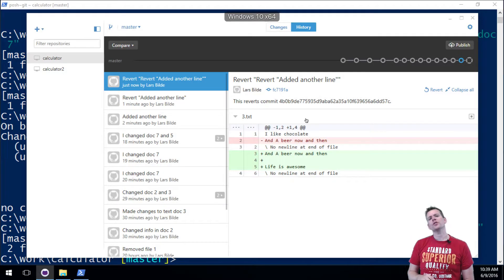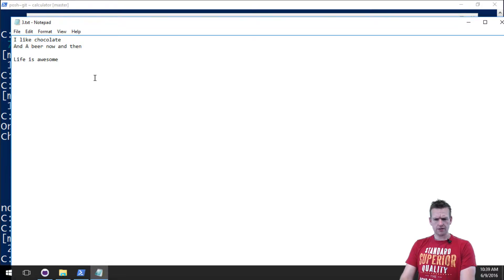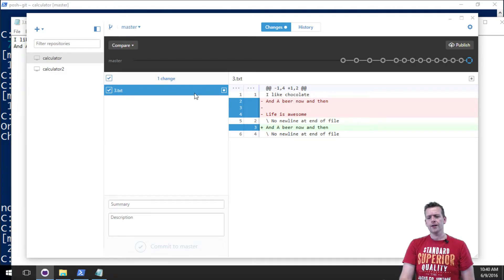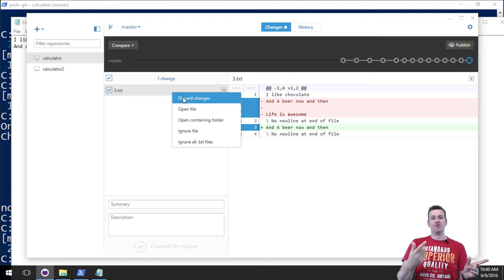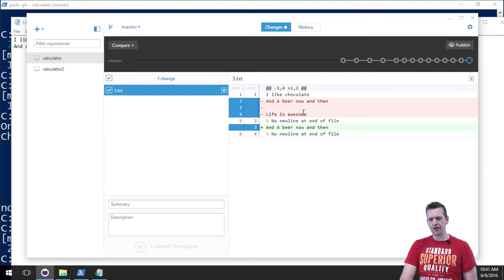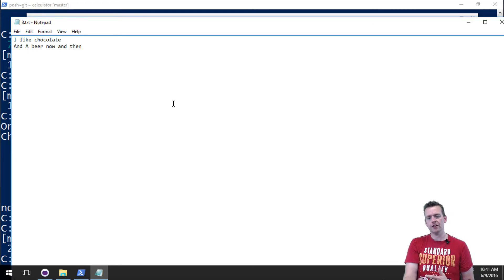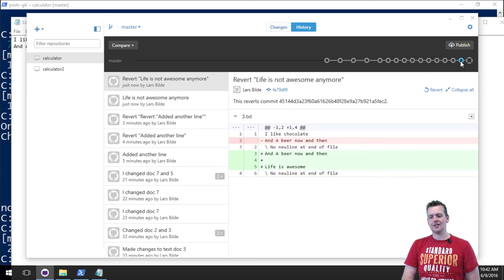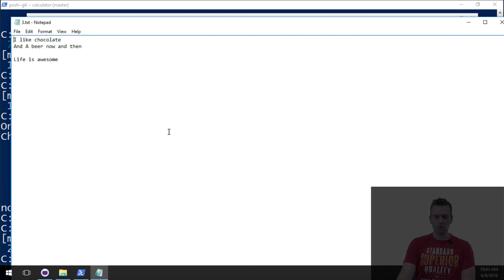How to go back in history using Git Checkout and Git Revert in GitHub Desktop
Here we will look at how we can go back to previous version using Git Checkout and Git Revert in the GitHub Desktop Client